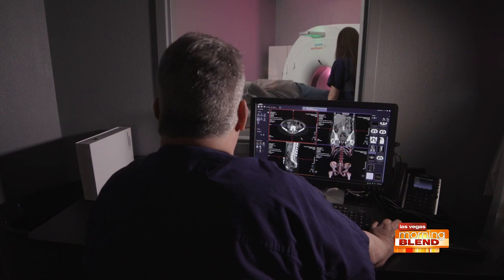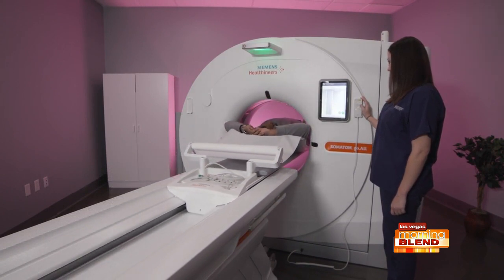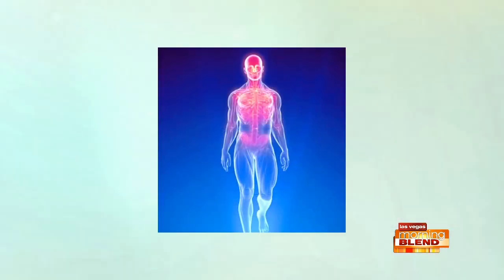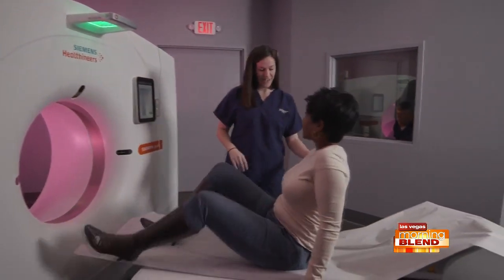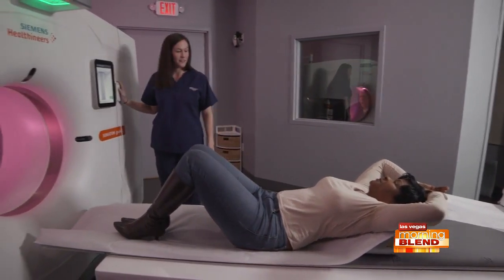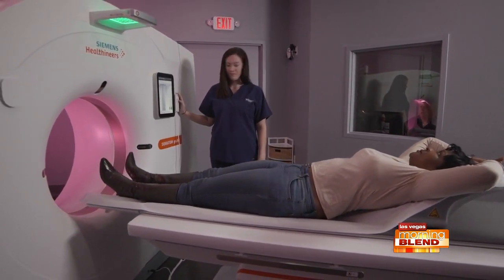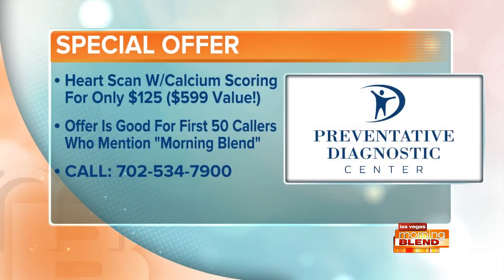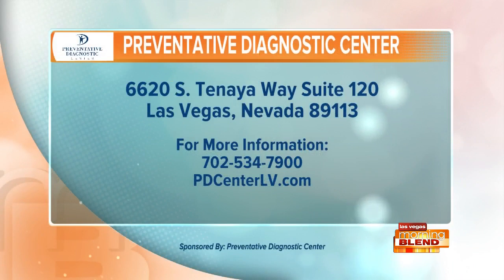CT Scans for Early Detection